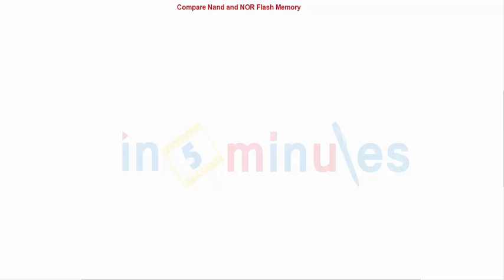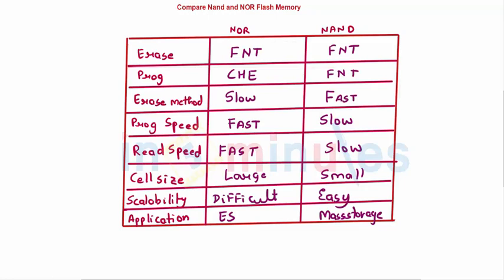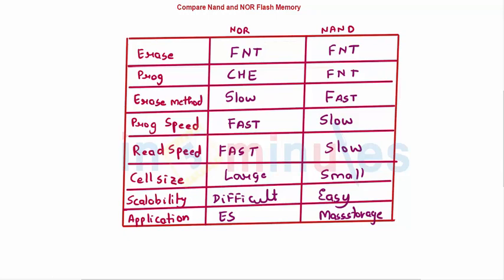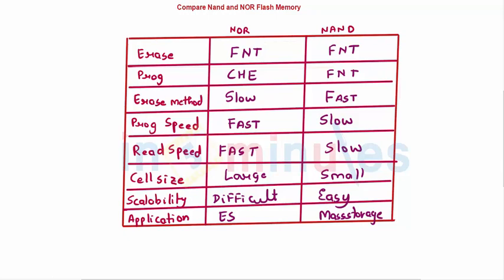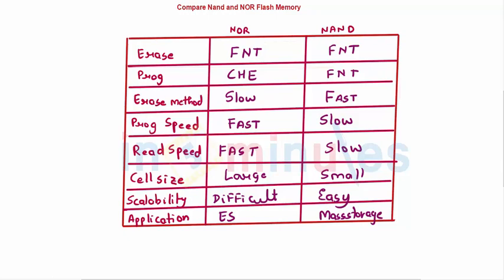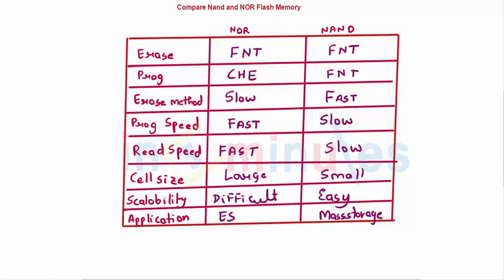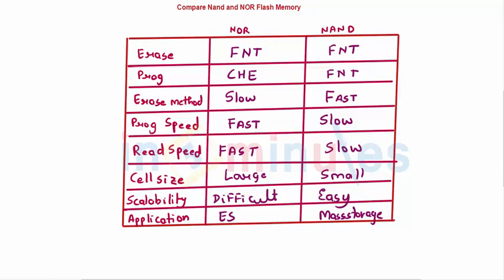Module4_Vid63_Compare NAND and NOR based flash memories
Hi All,

This video basically covers the compare nand and nor based flash memories.